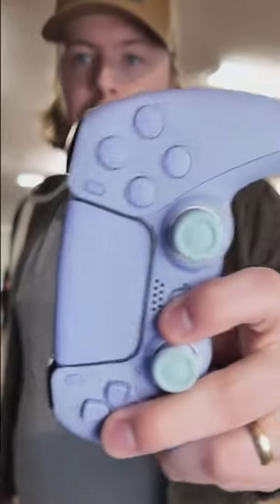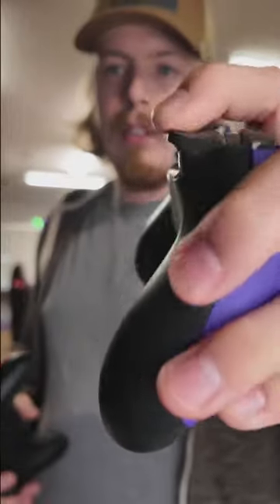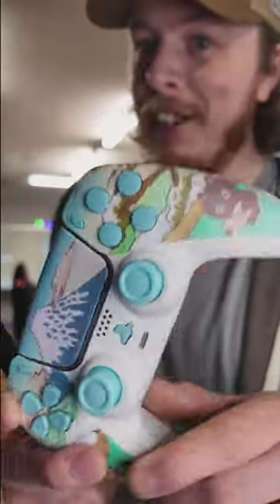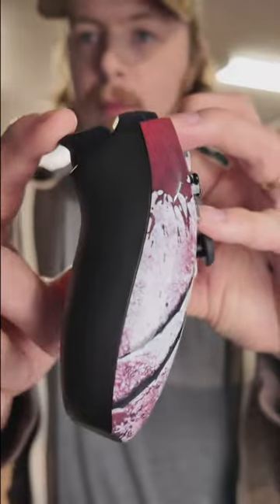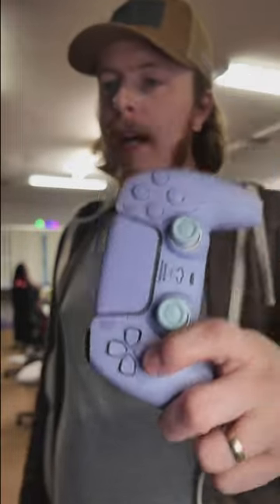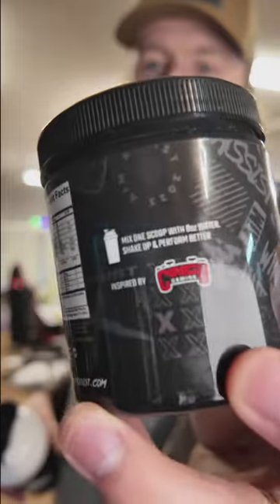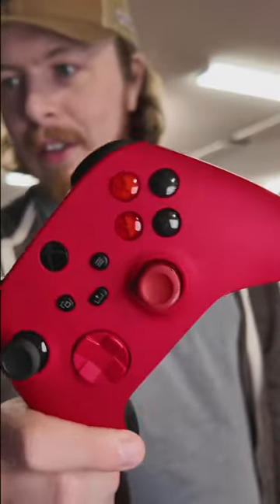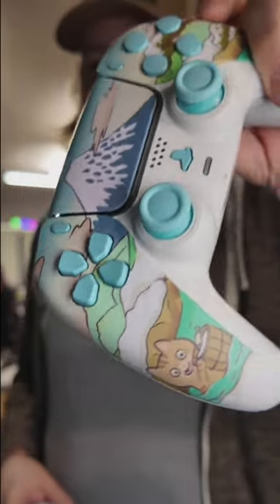NEW 24 HOURS WITH DISCOUNT!